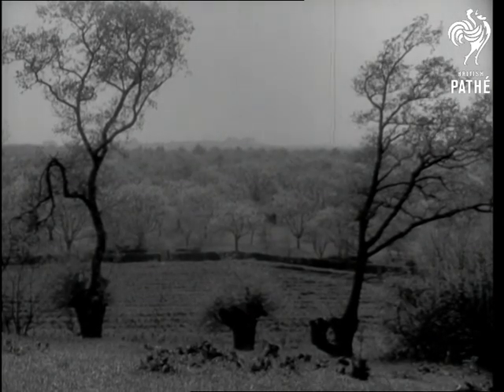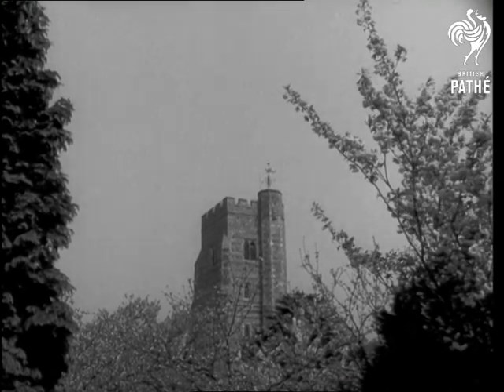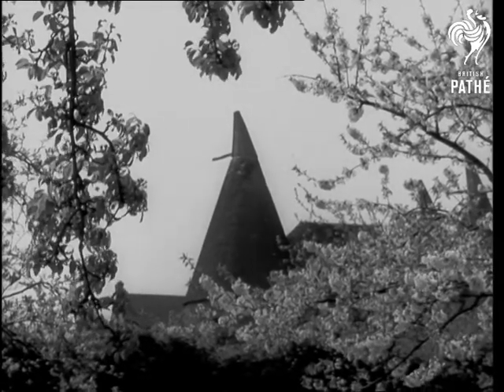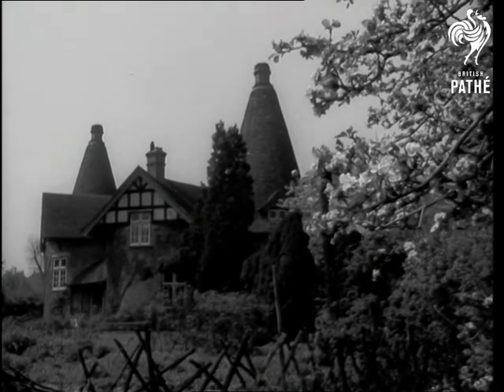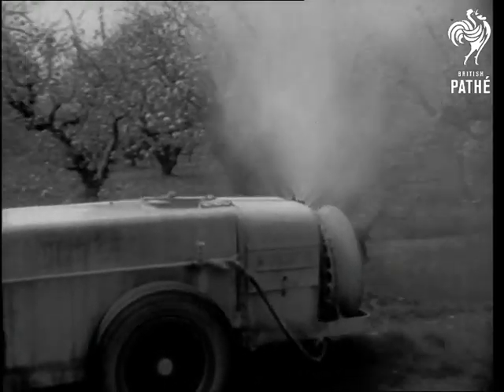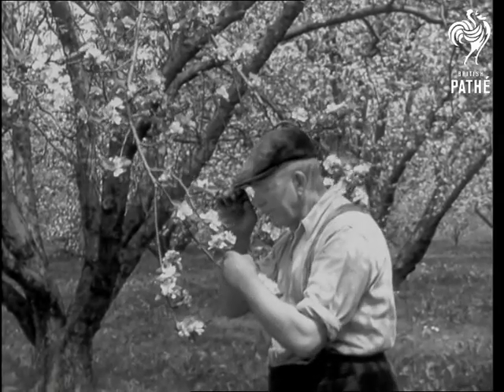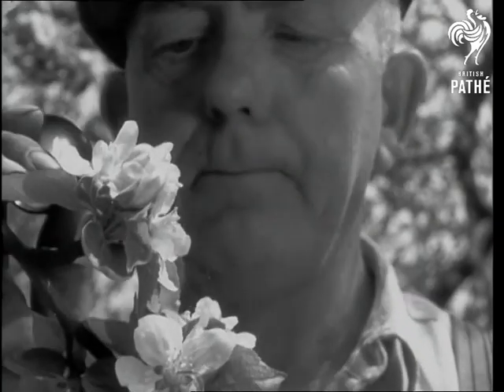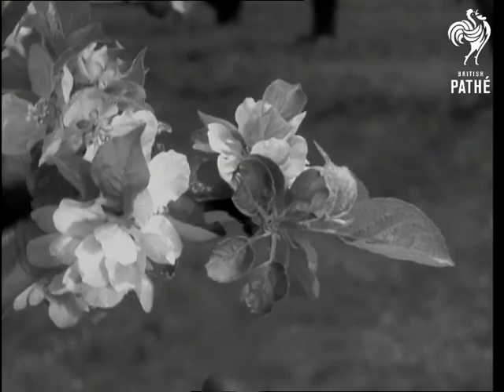Kent Blossom (1954)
Kent blossom.

Newington, Kent.

L/S orchard. M/S cherry blossom in foreground with church tower in background.  M/S blossom in foreground. Various shots of Oast house. M/S tree covered with apple blossom, C/U of the blossom. M/S tractor passing through orchard pulling spraying machine behind it. Various shots as it goes on, tractor and machine pass camera.

M/S sheep in orchard. M/S farm manager examining blossom through magnifying glass, various shots as he plucks away the dead buds.   M/S of J. Carpenter oiling grass cutter, he walks away and out of frame. M/S as he steps up into the driver's seat of the tractor. M/S tractor starting off, camera pans with mower. Various shots as the grass is mown. M/S of tractor and mower passing through orchard.
 FILM ID:1605.25